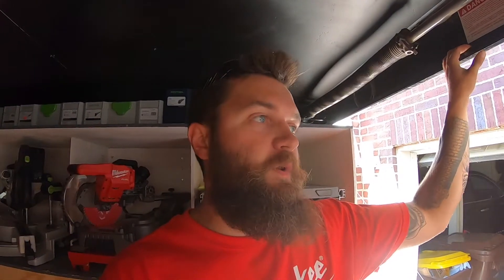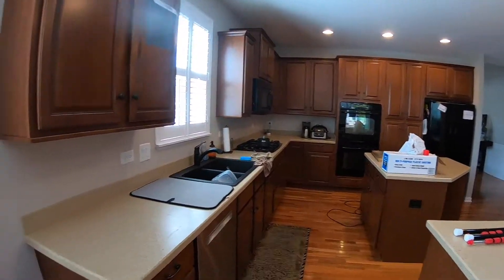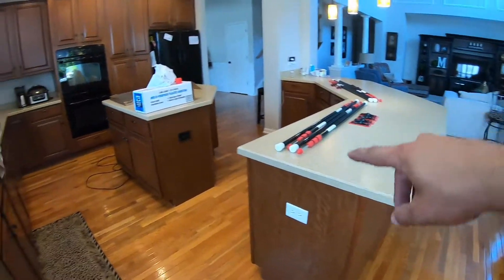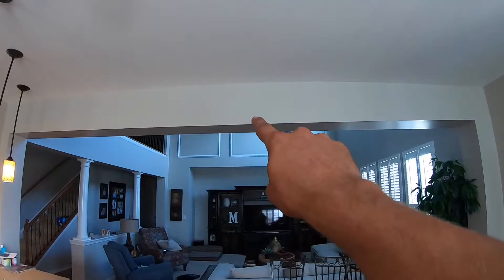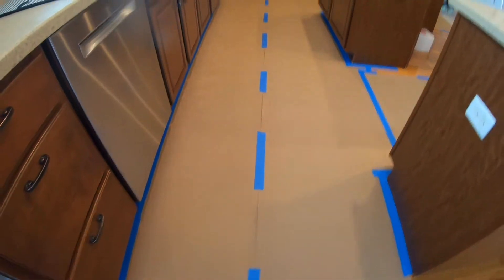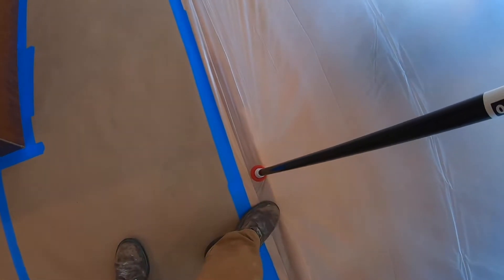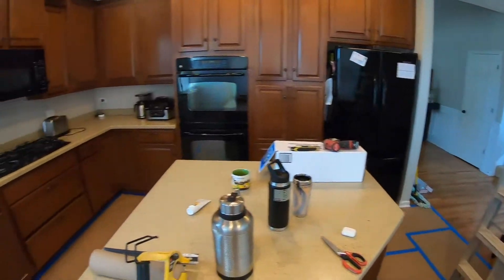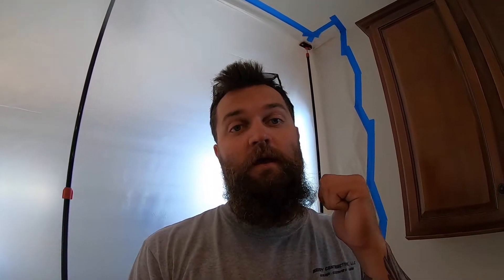Kitchen Remodel Part 1: Surface Prep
First things first, Surface Prep. This video will go over the plan for this kitchen remodel and how i did my surface prep.